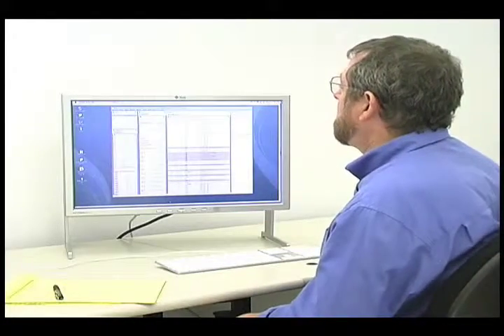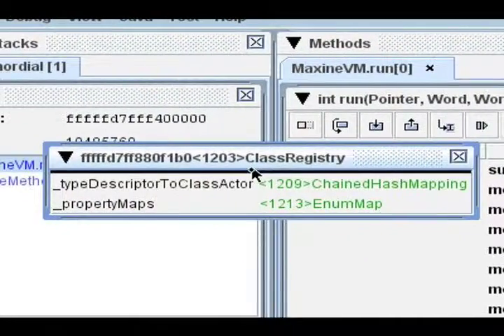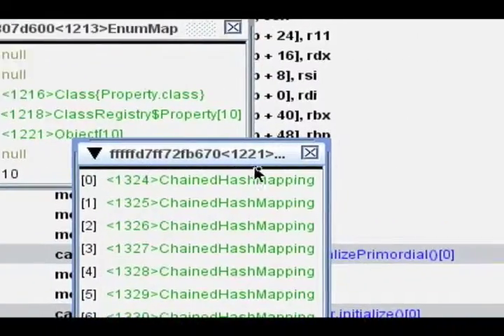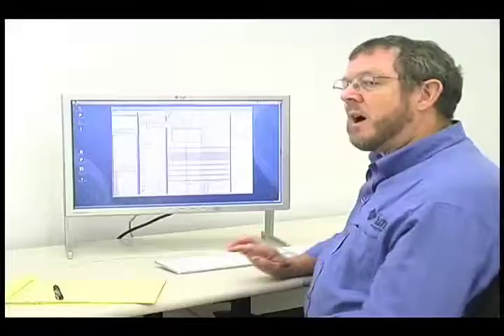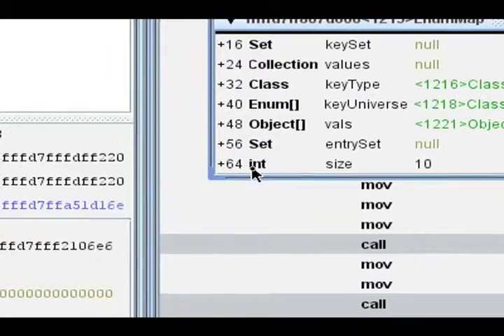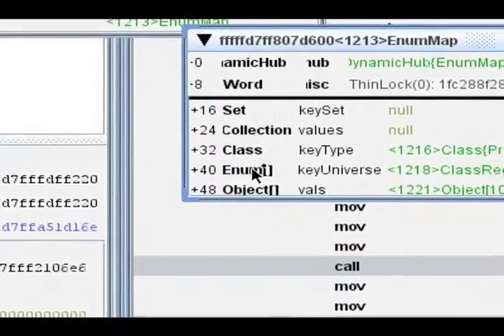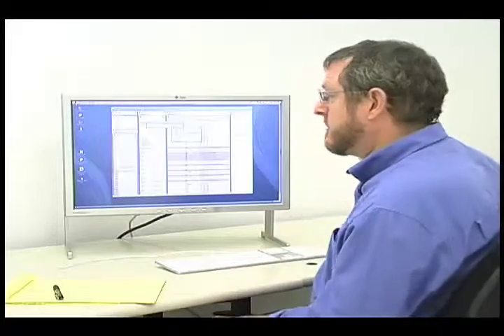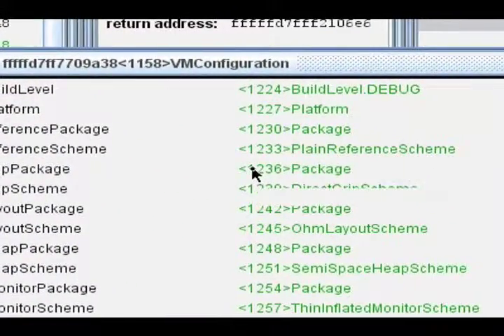Maxine Inspector Mini-Demo 3 of 10 (2008): Heap Objects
A visual, all-in-one visualizer/debugger specialized for the Maxine Virtual Machine from Oracle Sun Labs promises to make VM technology development easier than ever.  This 2008 mini-demo shows how the Inspector presents the memory representation of an object in the VM's heap.  See also the longer video "Introduction to the Maxine Inspector (August 2009)".